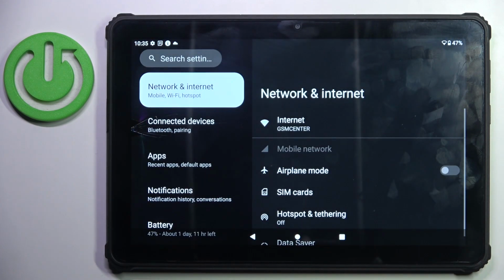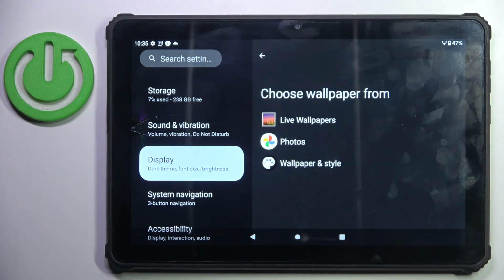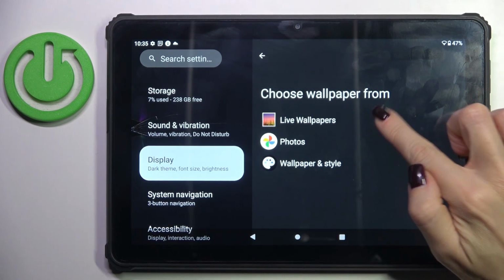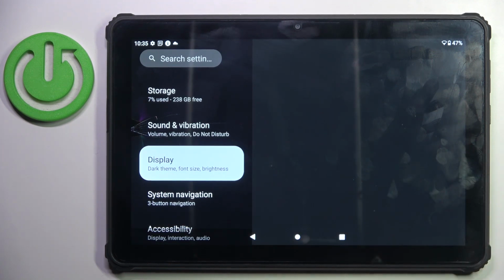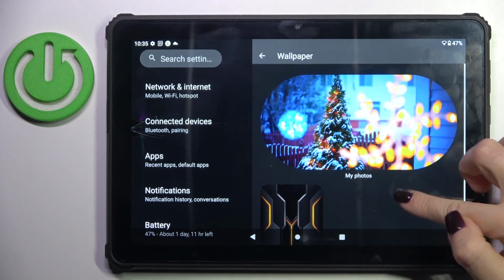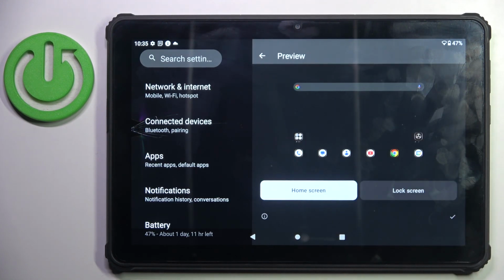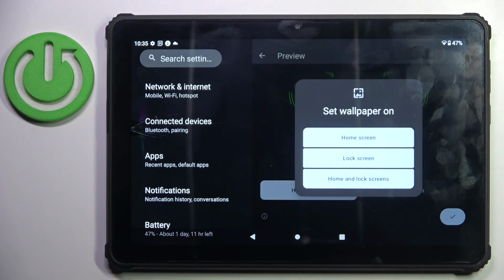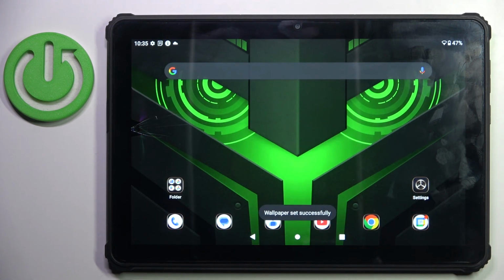How to Change Wallpaper on OUKITEL RT5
Want to change the wallpaper on your OUKITEL RT5? In this video, we’ll show you how to easily set a new wallpaper for both your home screen and lock screen. Learn how to choose from pre-installed images or use your own photos from the gallery to personalize your phone. Watch how to give your OUKITEL RT5 a fresh new look with just a few simple steps.

How to set lock screen wallpaper on OUKITEL RT5?
How to choose a wallpaper from gallery on OUKITEL RT5?